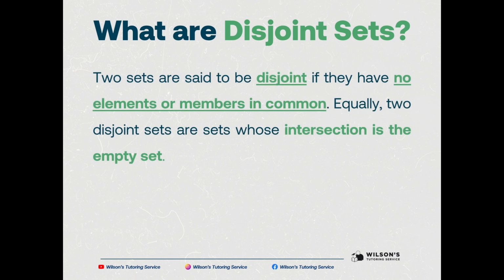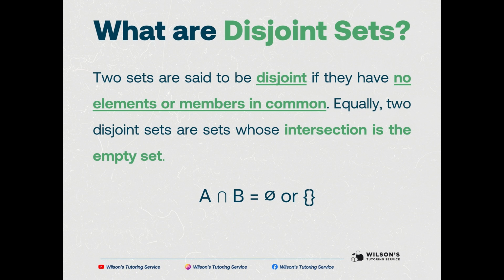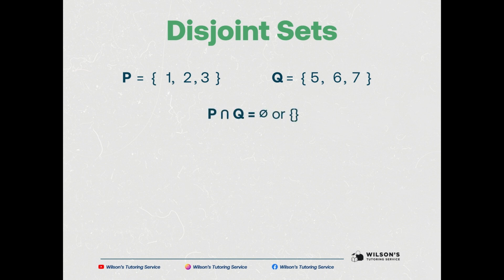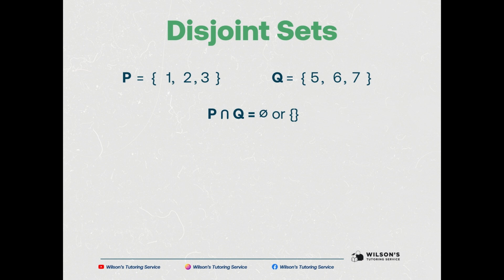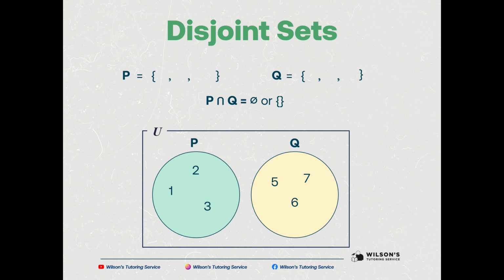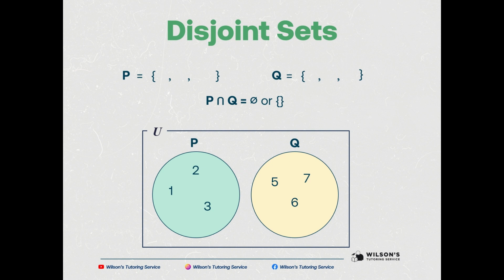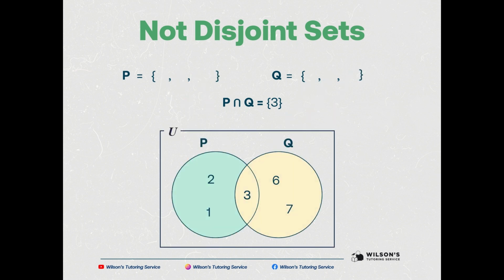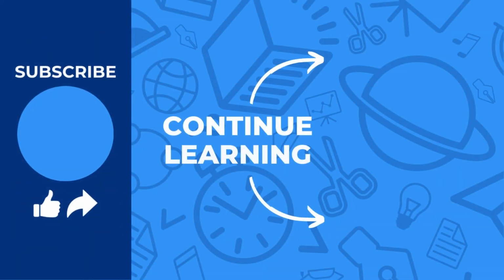What are Disjoint Sets?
Here we explore the concept of Disjoint Sets and its relationship to and the significance of such to the Set Theory.

Timecode/Sections
00:00 - Intro
00:05 - What are Disjoint Sets?
00:37 - Disjoint Sets (Example)
01:07 - Disjoining Sets represented on a Venn diagram
01:43 - Not Disjoint Sets (Example)
02:50 - Outro